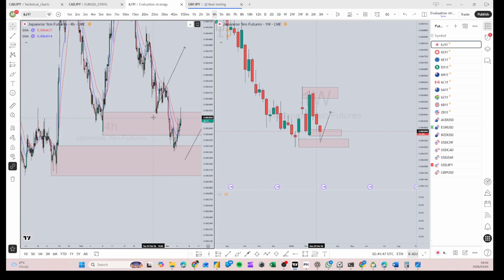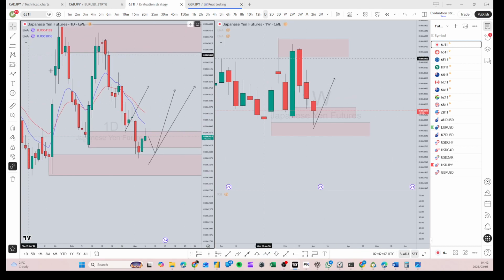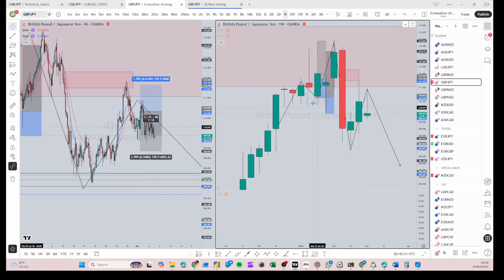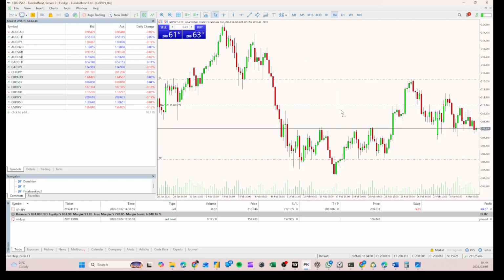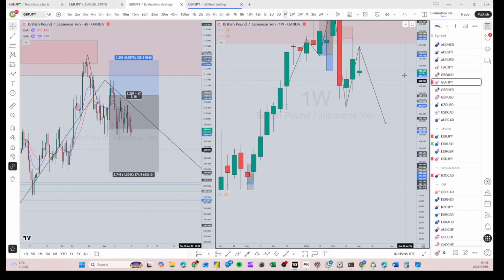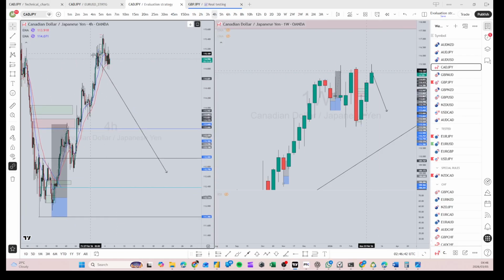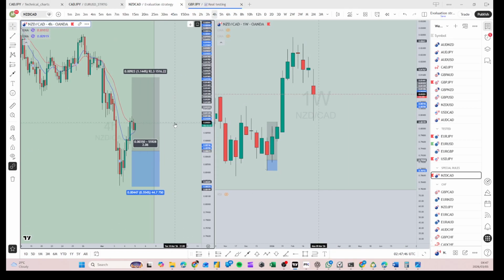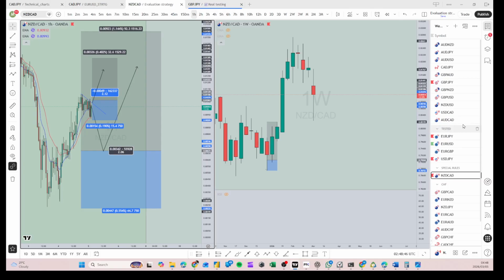JPY longs follow-up ++ GBPJPY Trade, and USDJPY, NZDCAD trade idea